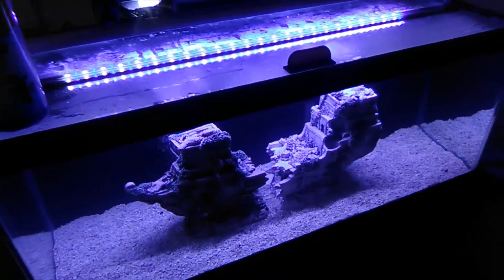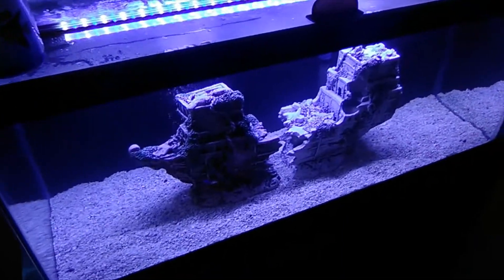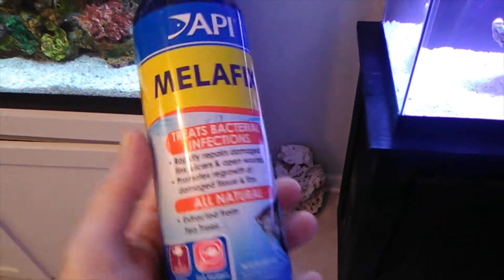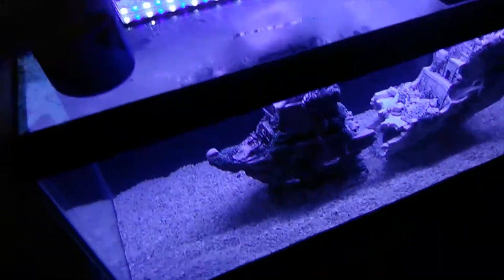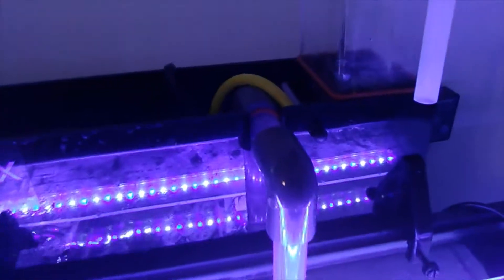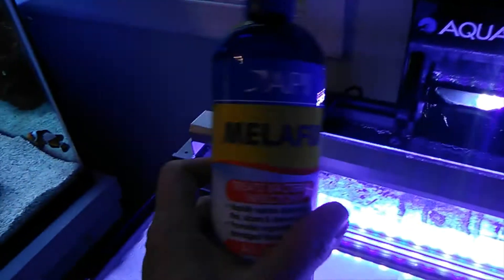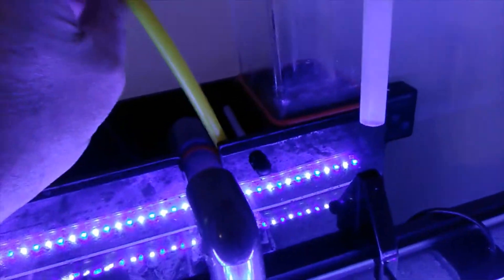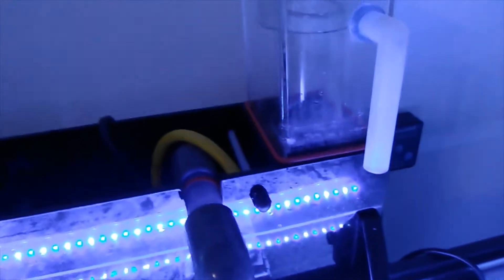Melafix causes Aquamaxx HF-M to overflow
Treating one of my saltwater fish with Melafix had a dramatic and expected effect on the Aquamaxx HF-M protein skimmer.